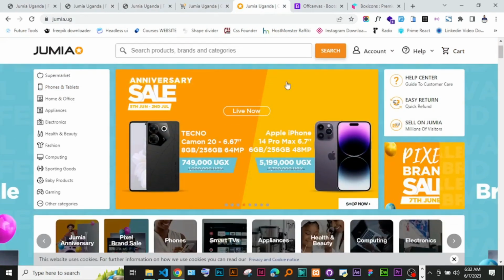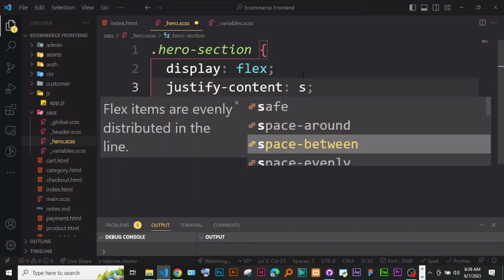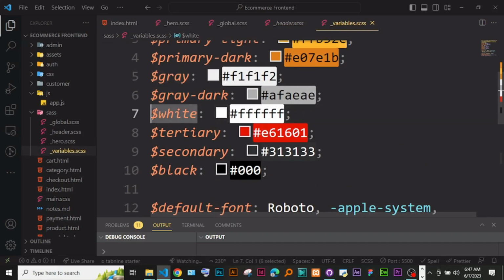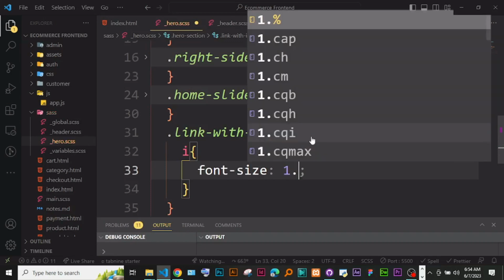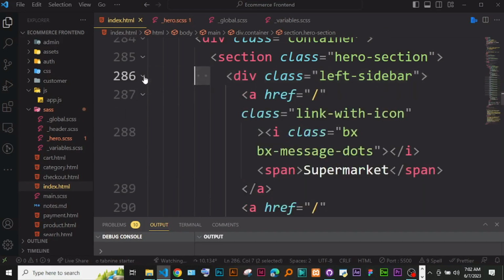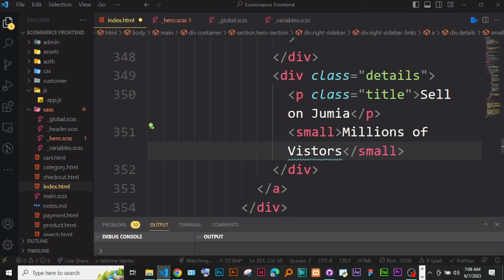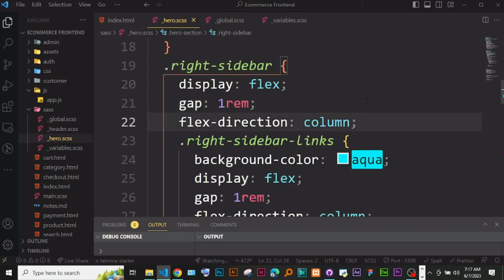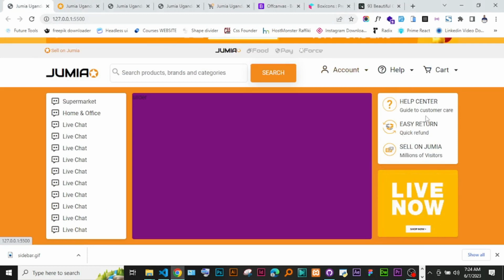Crafting the Hero Section for Your Jumia Clone | PHP E-commerce Website Series #008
Welcome to the eighth episode of our E-commerce Website Series, where we recreate a Jumia Clone! In this episode, we focus on designing and developing the hero section for your Jumia Clone. Discover essential techniques for capturing the attention of your visitors and effectively showcasing your brand, products, and promotions. Learn how to create an engaging and visually appealing hero section that aligns with the style and aesthetic of Jumia.